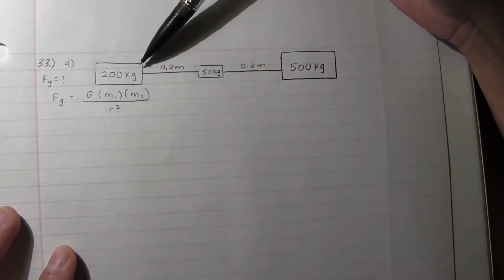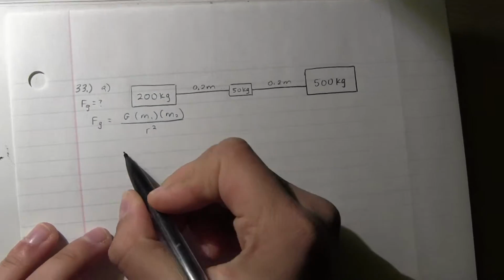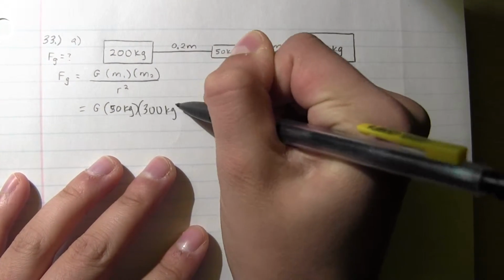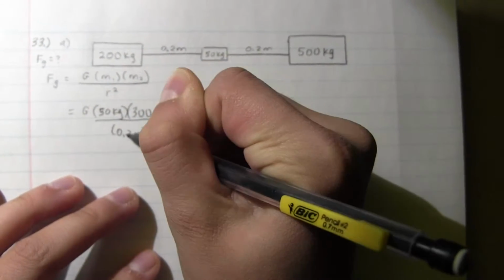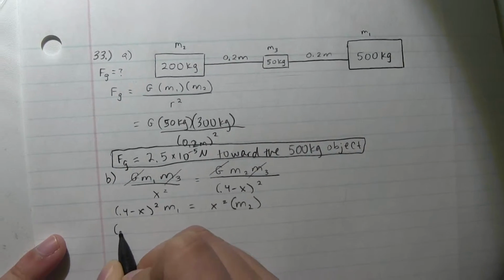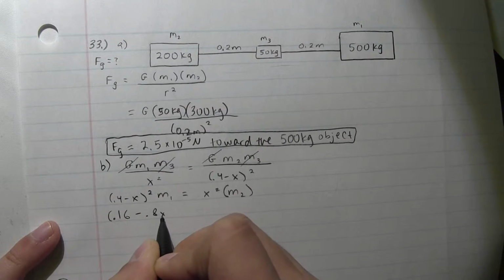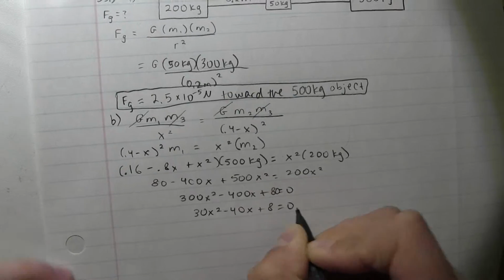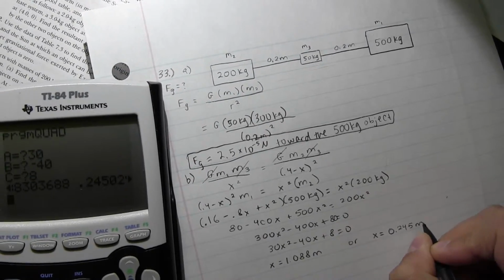Physics 1 Ch7 #33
Emily Schluper